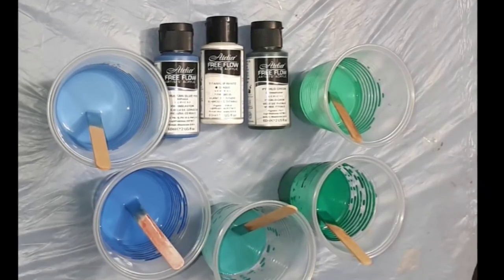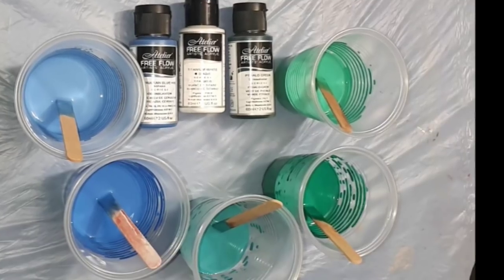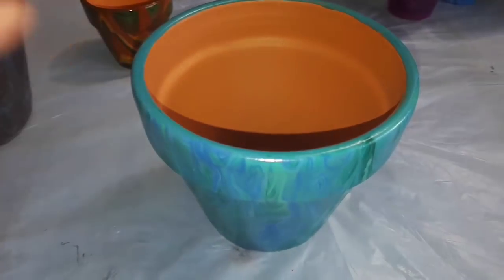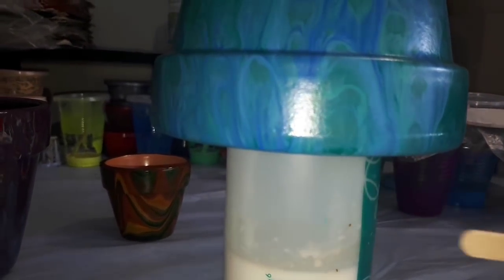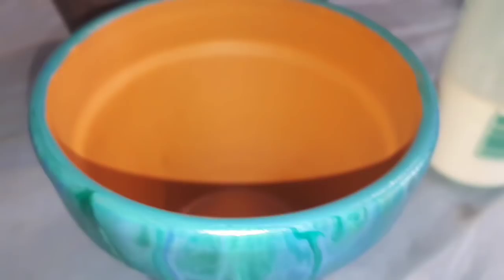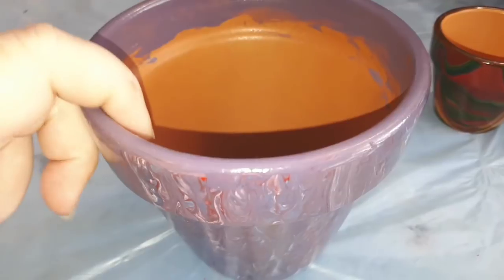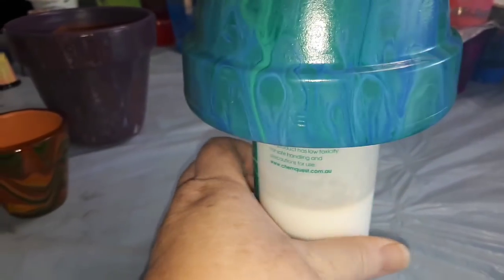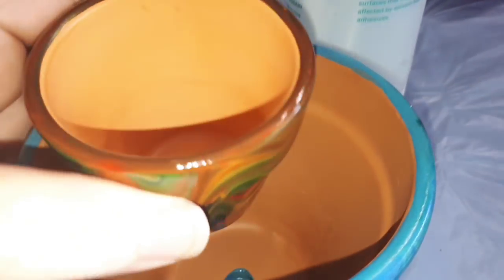195 - Keeping the rim smooth on a terracotta pot *Request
A closer look at how I keep the rim from having a lumpy dried result and what I have learnt from the first ones til now. Enjoy xx

Paints - Atelier Free Flow Acrylics
Cerulean Blue Hue
Titanium White
Pthaelo Green

PM = approx 1:1 ratio of Atelier PM and Floetrol

Mixed approx 1:1 ratio of paint to PM

Motortech silicone spray

Terracotta Pot

Thanks so much for being here with me xx

195 - Keeping the rim smooth on a terracotta pot *Request